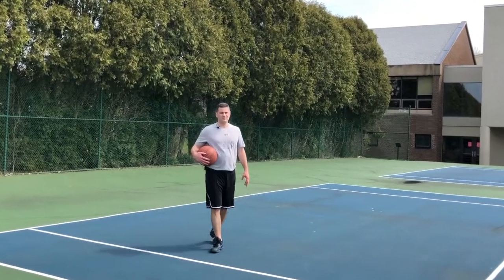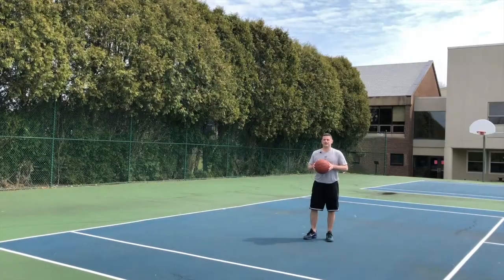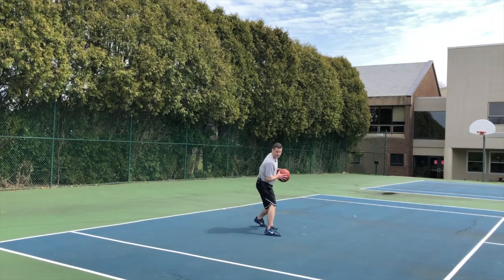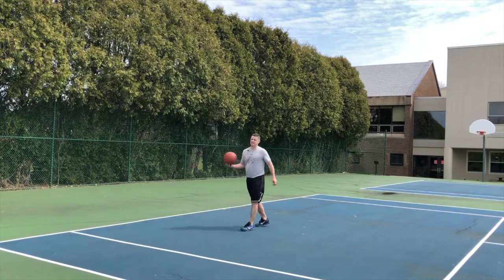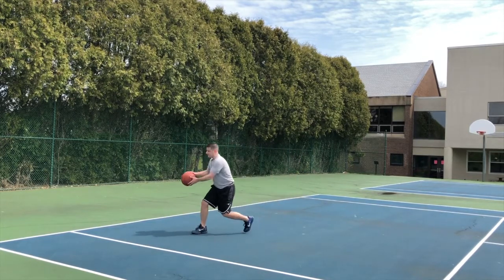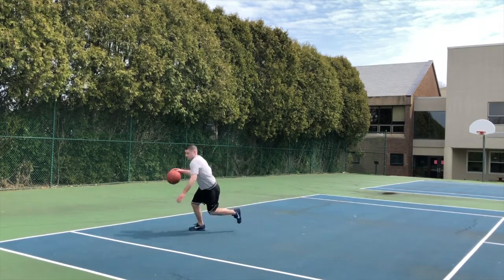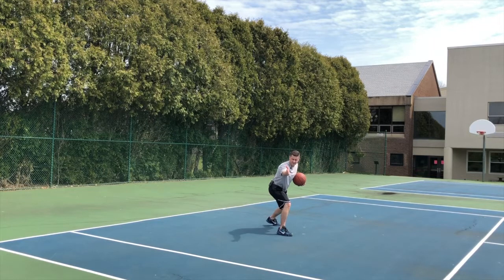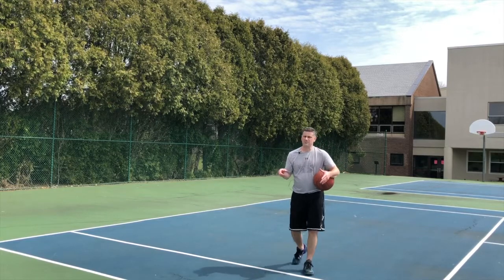Jab Spin Back Level 3 | MyTurnBasketball Skills On Catch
Jab spin back is a basketball skill for level 3 on the catch in the MyTurnBasketball progression system.   This system helps players evaluate current skills, progress with their skills, and learn what skills to work on next.  There are printouts for each level and videos for each skill at MyTurnBasketball.com
If you click the hashtags it will help organize the list videos for the skills your looking for
About Coach Sullivan
Coach Sullivan is a basketball coach with a vast experience with player development.   He spent summers working at Attack Athletics with Tim Grover (clients: Jordan, Kobe, Wade, and more) and Mike Procopio the former Player Development Coach of the Dallas Mavericks. Coach Sullivan started his own AAU program and coaches high school locally.

As a coach he has won major National AAU tournaments such as the Rumble in the Bronx, Rhode Island Jam Fest, and even defeated the number one ranked team in the country in AAU Nationals. As a high school coach, he has coached at multiple levels and has been part of sectional championships.

Coach Sullivan, has worked the country's top camps including both Five-Star and Hoop Group Elite camps. Coach Sullivan also played four years of college basketball, played at the point and was a team captain. Coach Sullivan's experience ranges from NBA players, foreign pros, college players and local players.